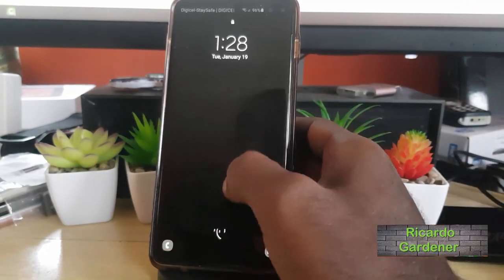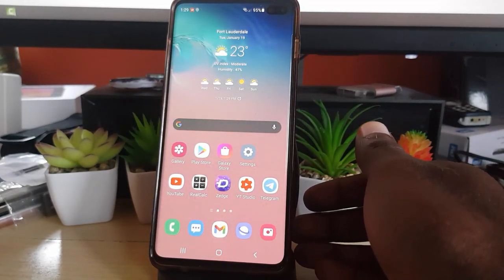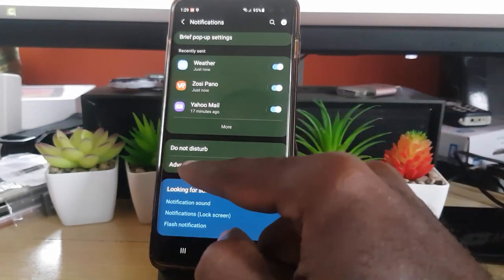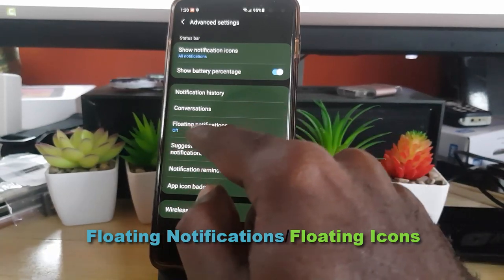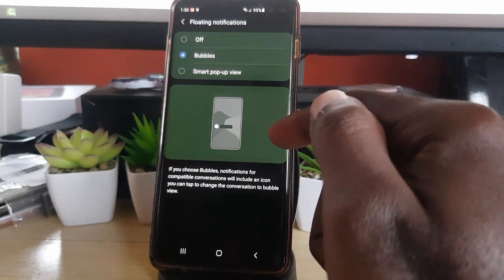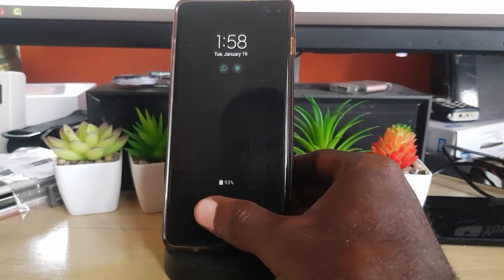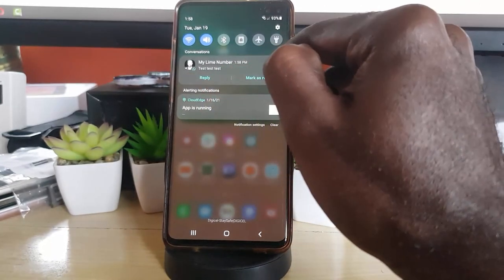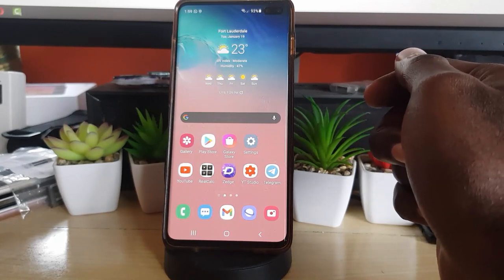Floating Icon Bubbles Android 11 {New Feature}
Cool Floating Icon Bubbles Android 11 new feature allows you to keep messages on screen as a Bubble and have a quick reply window reply and continuing the conversation on your Samsung Galaxy. This feature is also known as Floating Notifications on some devices.